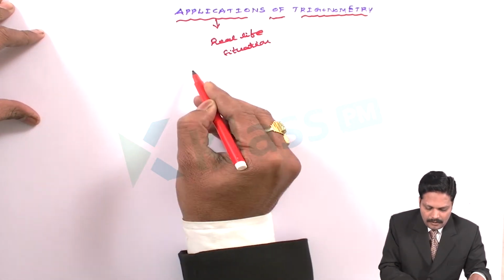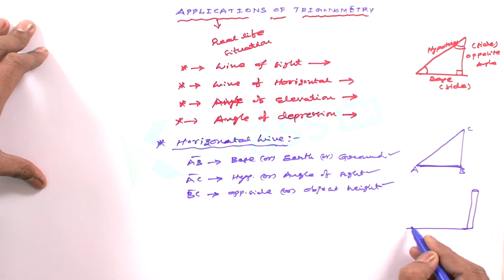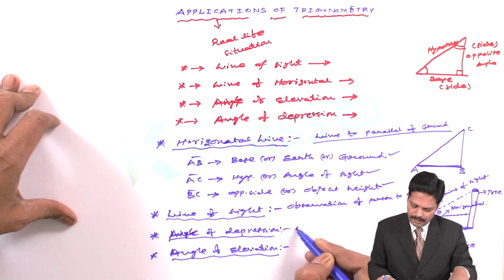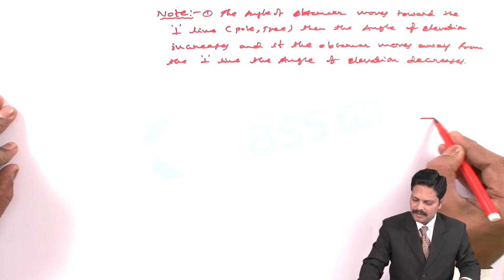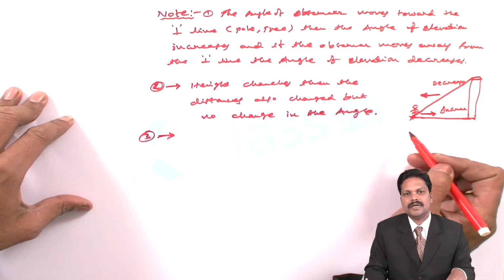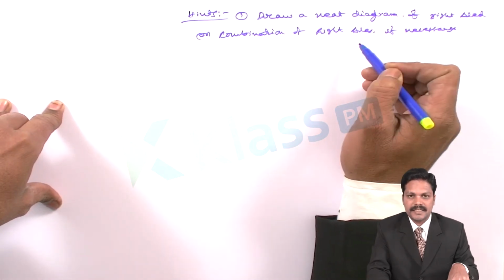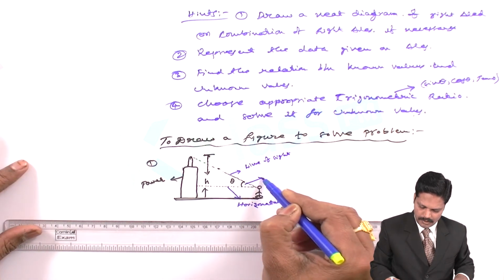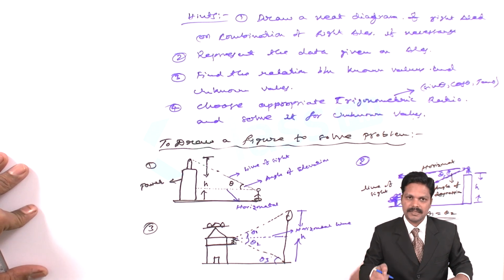Applications of Trigonometry _ Maths _ Unit-12_ _SSC | 10th class | klasspm.com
Applications of Trigonometry _ Maths_Unit-12_ Applications of Trigonometry _SSC | 10th class | klasspm.com